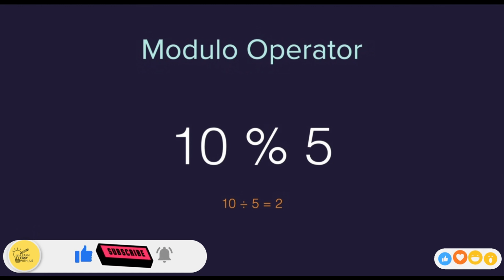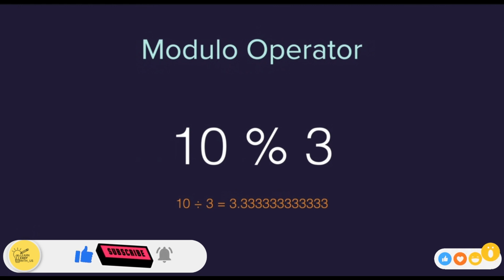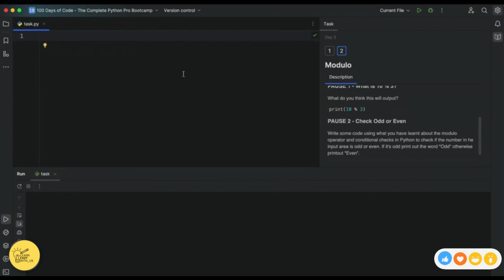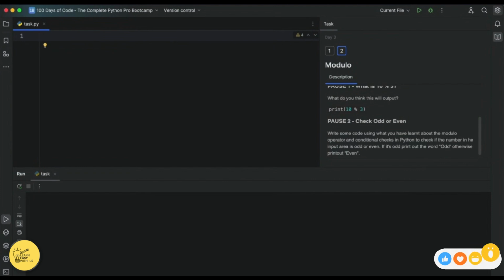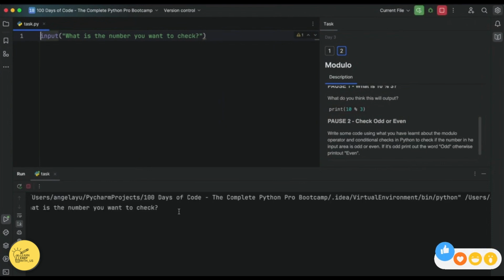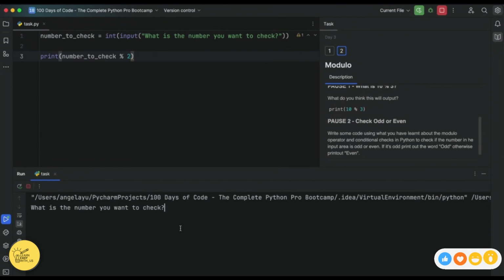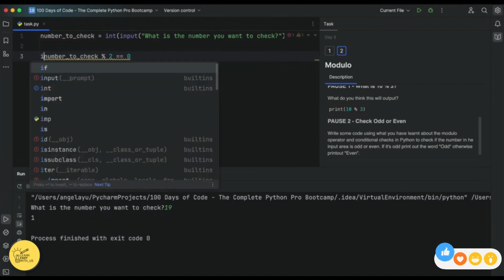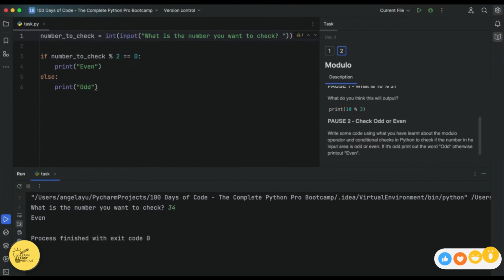Learn Python in 100 days - Day 3 Class 2- Introducing the Modulo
Welcome to our comprehensive tutorial on Python’s modulo operator! Whether you’re a complete beginner or looking to refresh your knowledge of Python basics, this video will guide you step by step through one of the most versatile arithmetic operators in programming. By the end of this session, you’ll understand exactly how to use the modulo operator to calculate remainders, perform even-odd checks, and solve real-world problems efficiently.

A clear definition of the modulo operator and why it’s essential in Python programming.

How to write the correct syntax for modulo operations in your code.

Practical code examples, from simple remainder calculations to more advanced use cases like looping patterns and time computations.

Common pitfalls to watch out for and best practices to ensure your code runs smoothly.

Hands-on exercises so you can test your understanding immediately.

Why the Modulo Operator Matters
The modulo operator (%) returns the remainder of a division operation. It’s crucial for tasks such as determining whether a number is even or odd, cycling through list indices, or scheduling events at regular intervals. Understanding modulo not only strengthens your grasp of Python’s arithmetic operators but also enhances your problem-solving toolkit.

Resources & Links
• Download sample code and exercise files: [Link to GitHub or website]
• Explore our full Python playlist for more tutorials